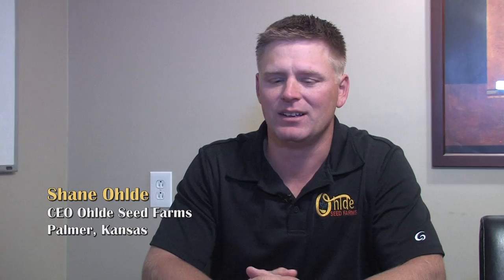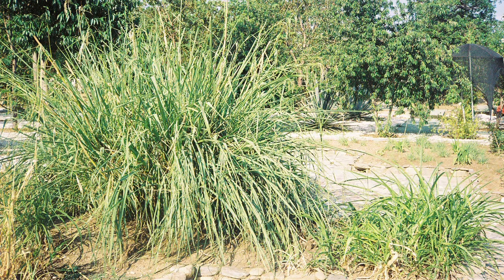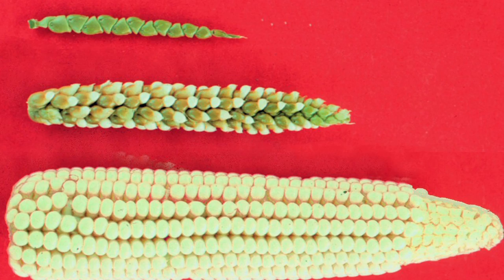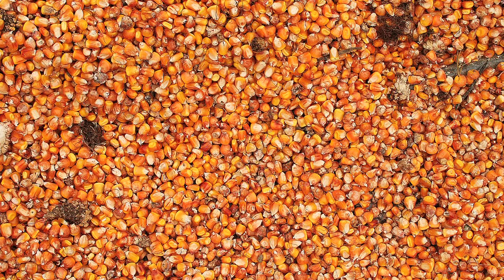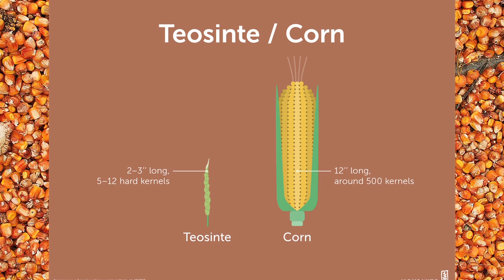Real Ag (509) - Corn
Real Ag is an exciting series from Smoky Hills Public Television. Real Ag is a program for everyone -- both consumers and those in agri-business -- with pertinent information about food and the agriculture industry.

Corn is the highest value crop grown in Kansas. Kansas corn acres have doubled since the mid-1990's.